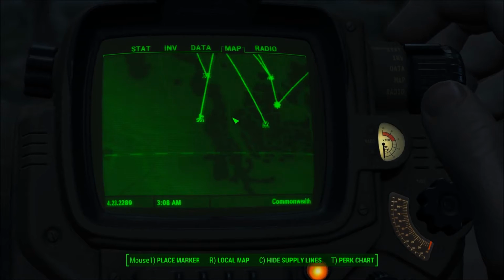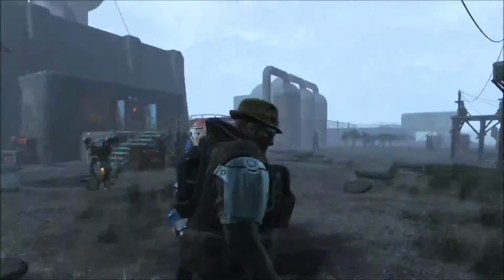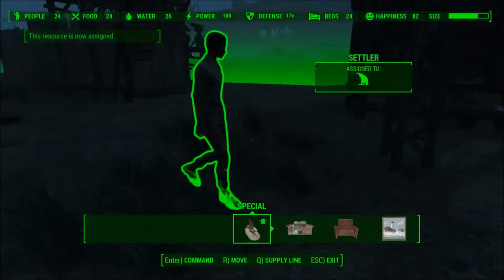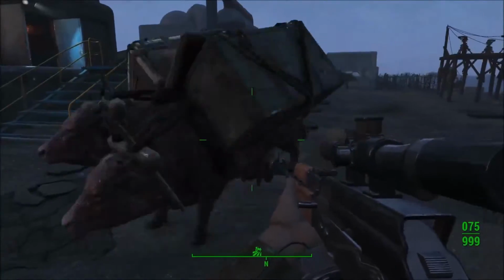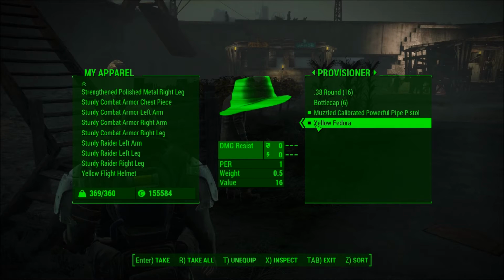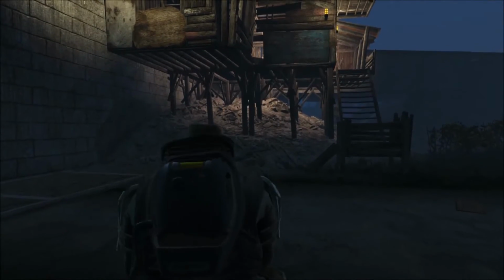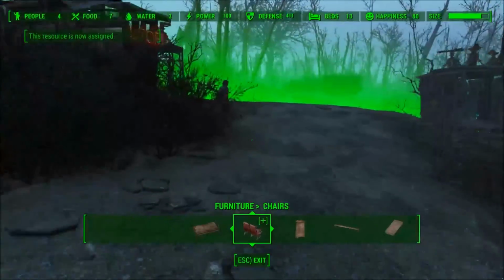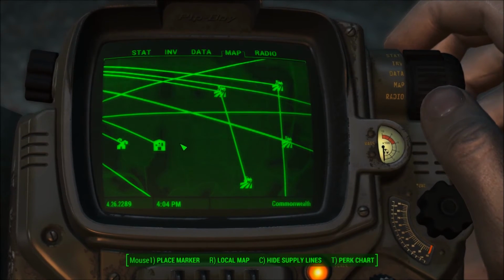Fallout 4 Tips & Tricks Supplylines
This is a video I wanted to do to help show how to change your current supplylines.  There are some bumps in the road as you will see, but I have a theory on what is causing it.  I will test it and make a second video if I am correct.